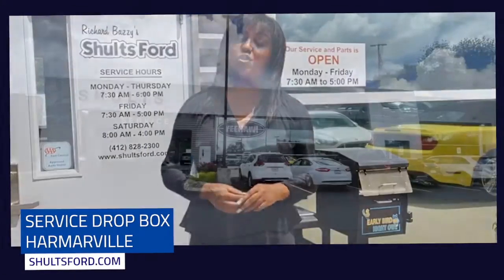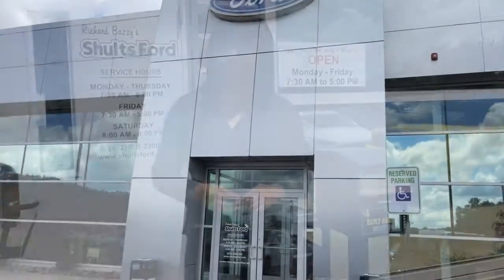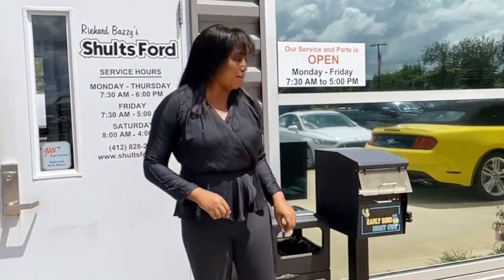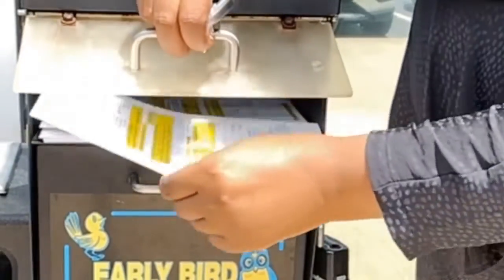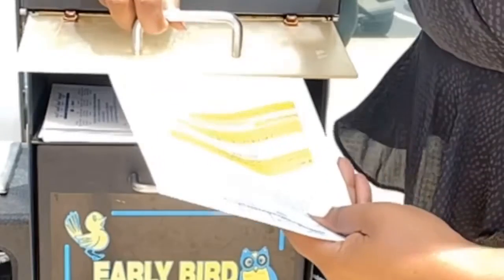Service Drop Box Shults Ford Harmarville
Location and directions to use the Shults Ford Harmarville Service Drop Box.

ShultsFord.com